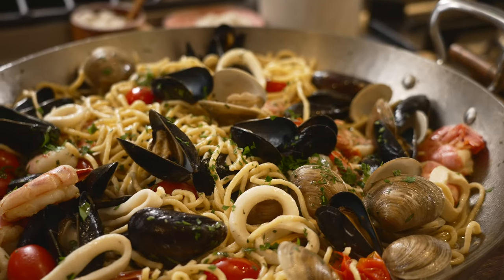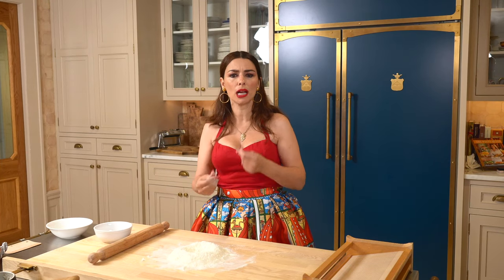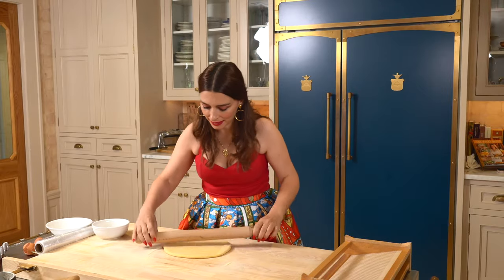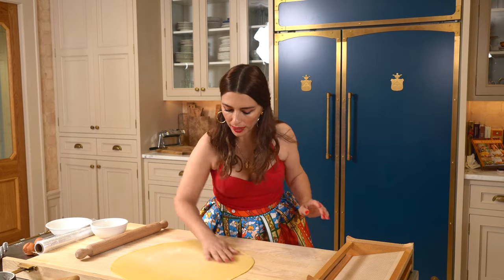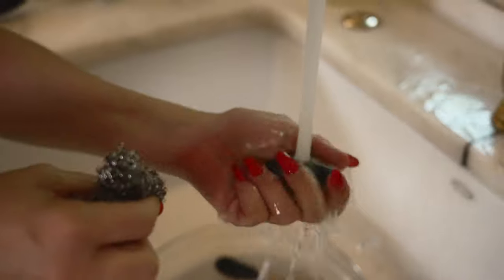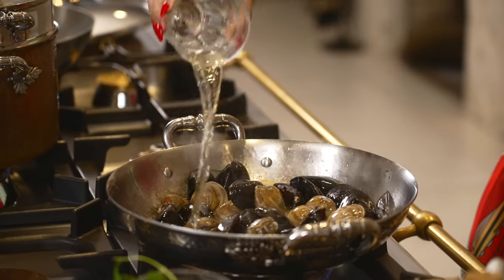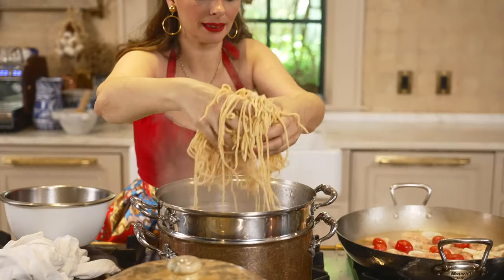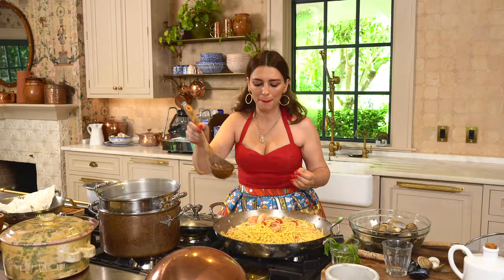The most Italian way to make the greatest Seafood Pasta!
Today I'll teach you how to make Tonnarelli, a typical Italian fresh pasta, with a whole lot of mixed Seafood. A perfect pair for any summer meal.

Born and raised in Rome, of Neapolitan origins, Nadia spent most of her childhood learning the craft of mastering the kitchen and traditional Italian values thanks to generations of women that worked in the world of pasta for centuries.